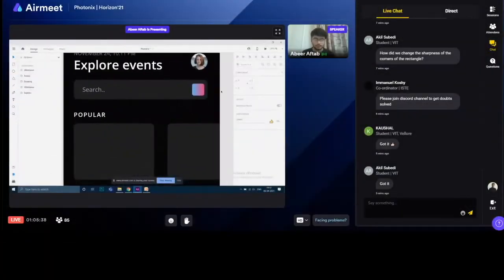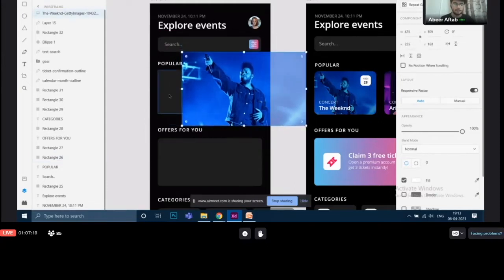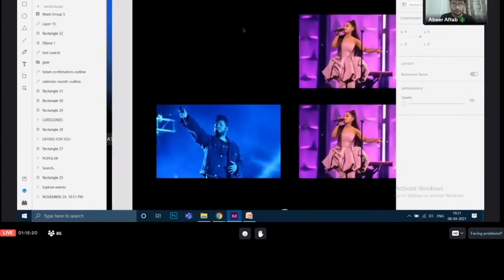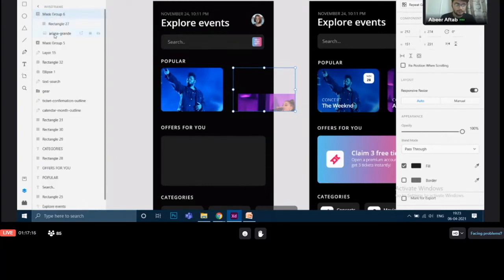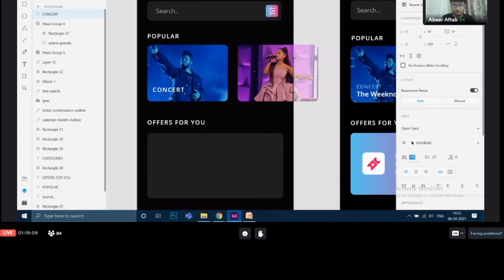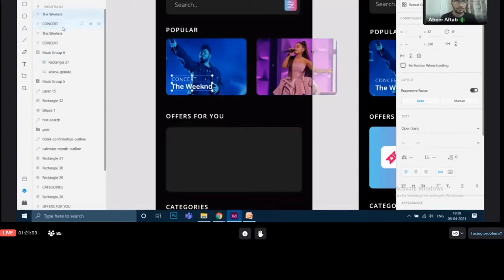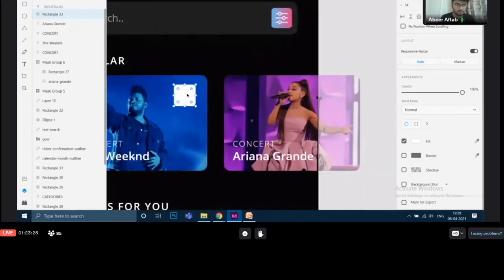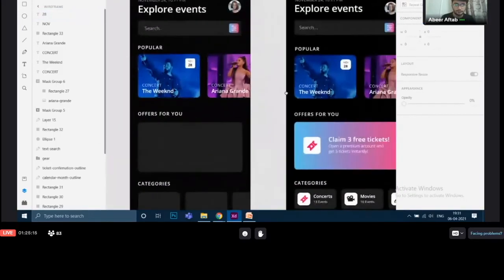Mask with shape in Adobe XD | Photonix | Horizon'21